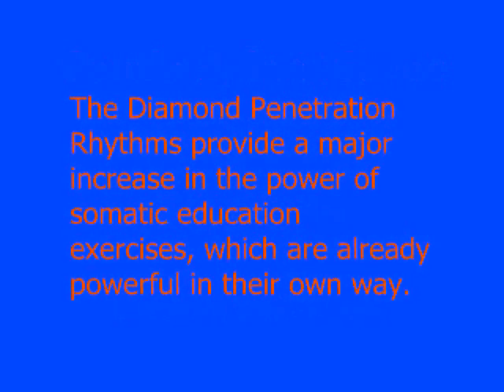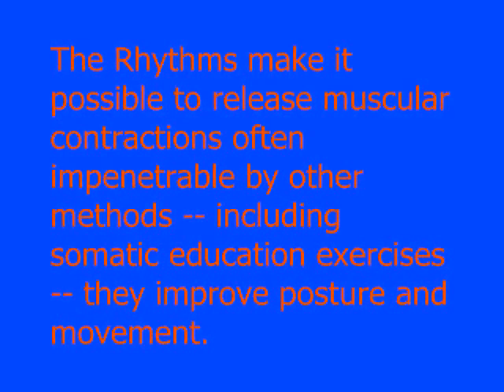Gentle Spine Waves with Diamond Penetration Rhythms | Relax Spinal Muscles and Elongate Your Spine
Use of the Gentle Spine Waves movement | to demonstrate how the Diamond Penetration Rhythms can be applied to individual movement elements of a somatic education exercise.

The Diamond Penetration Technique | uses movement, sensory awareness, attention and intention to uncover the level of self-control at which deeply-seated involuntary muscular contraction patterns can be changed to improve posture and free movement.

Limitations to movement of which one is unaware, but whose consequences one feels, change. One then recognizes the predicament one was in -- after one is no longer in it.

The focus of this somatic education exercise is the lumbo-sacral junction -- the low back where lumbar spine meets the pelvis at the sacrum.

a gentle start to Free Yourself from Back Pain